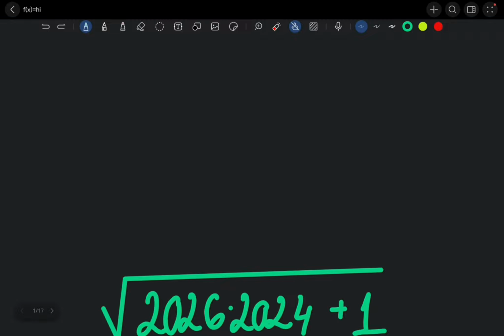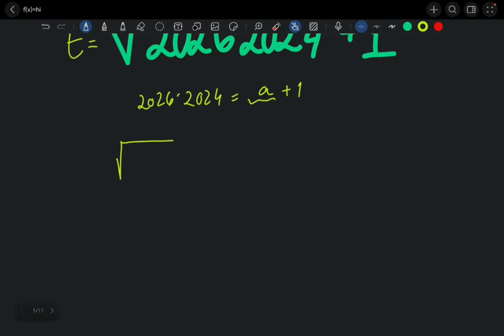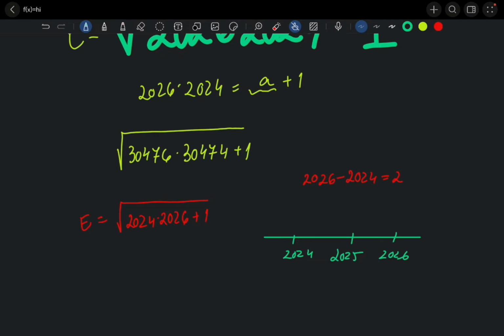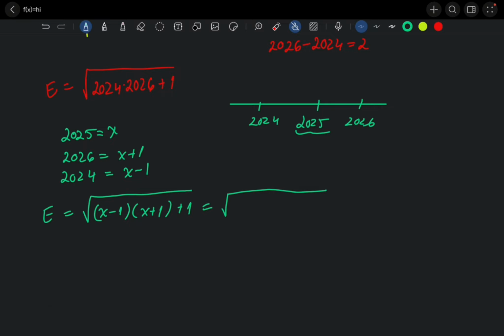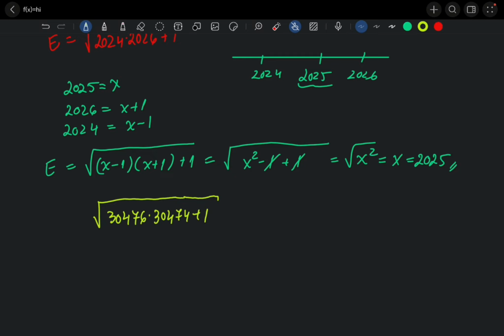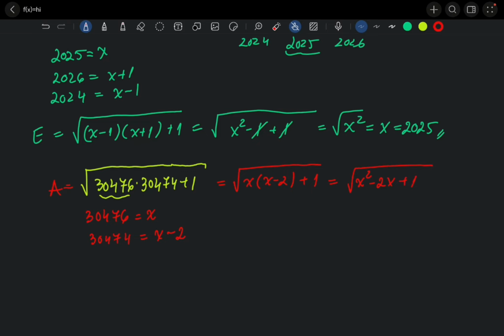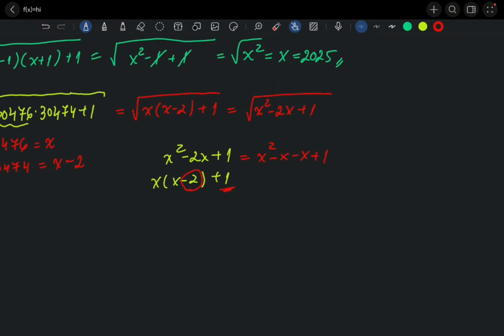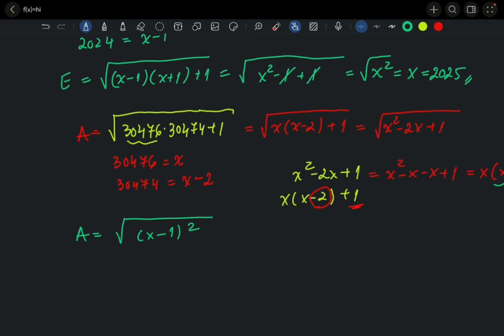Give it a try!